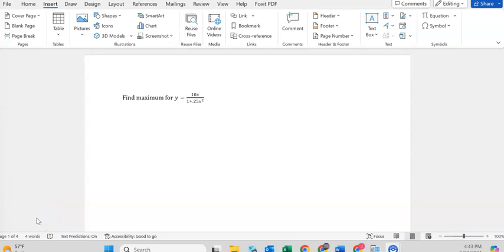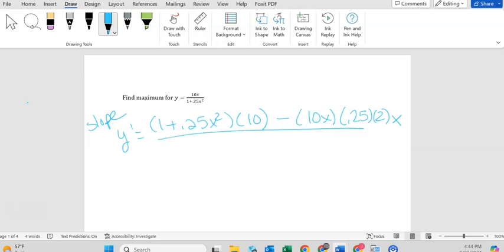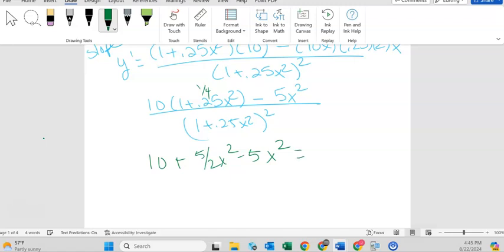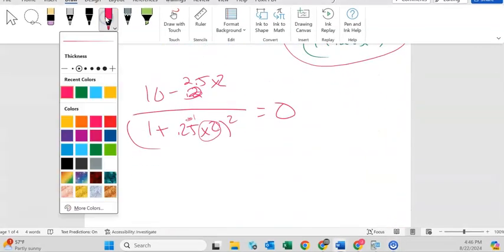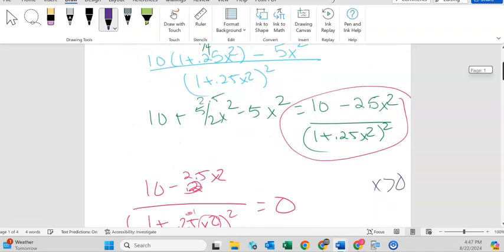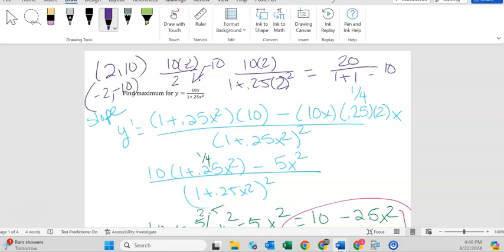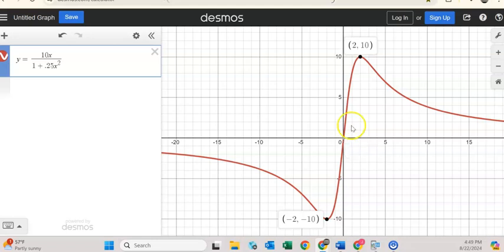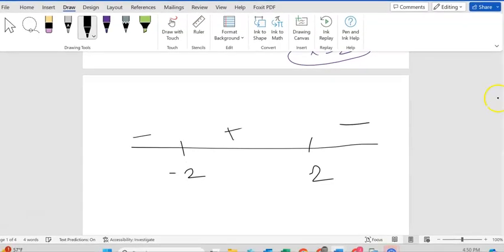3.1 - Find a maximum with Quotient Rule [MATH 221]